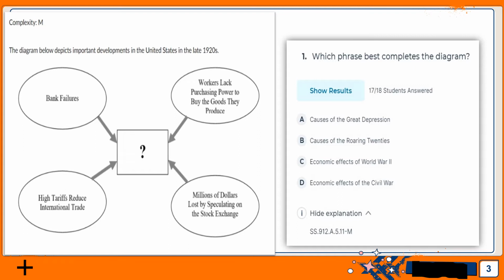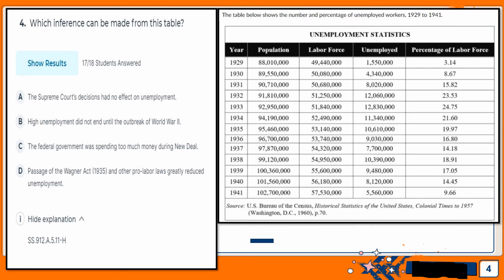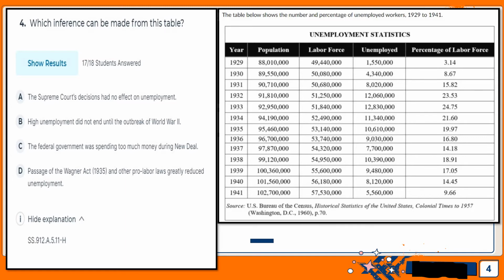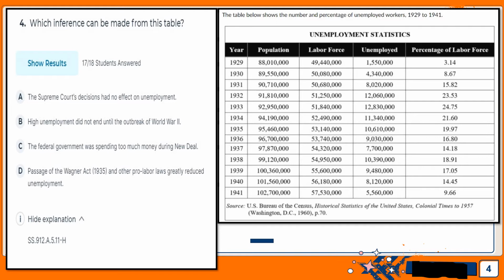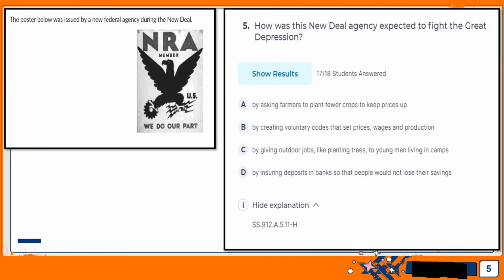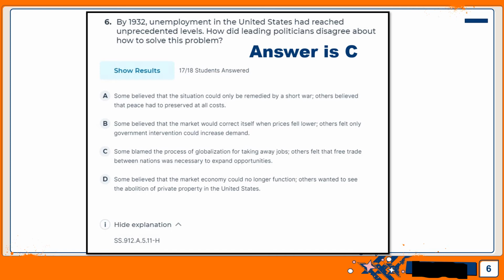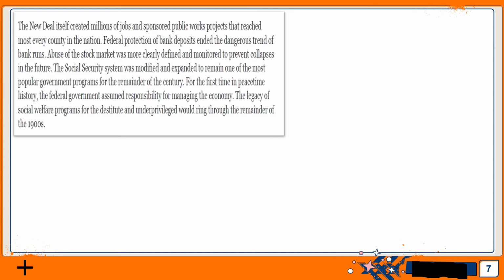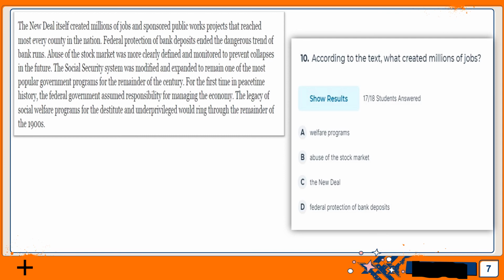Things You Will Ignore in U.S. History with Coach Pete: Film Study-Module 9/10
Feedback and question breakdown of assessment on the Great Depression and the New Deal